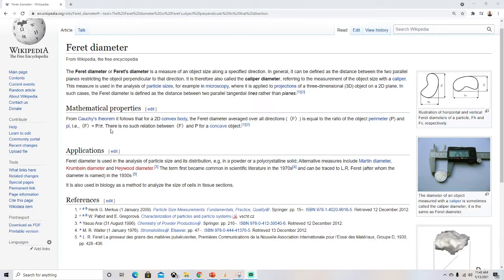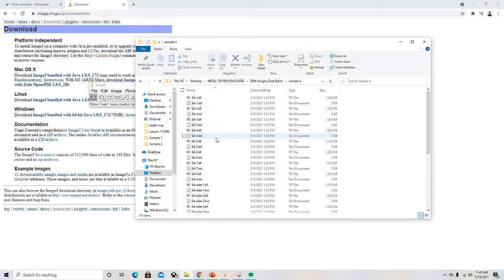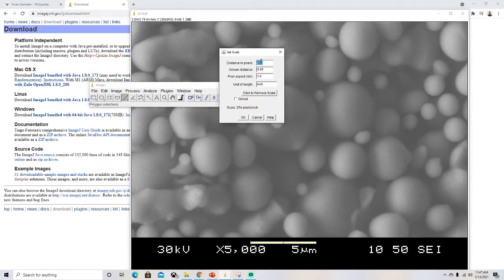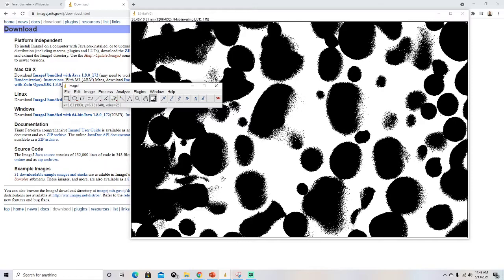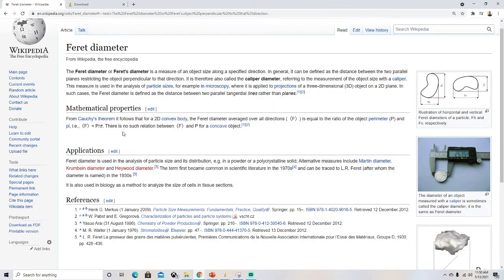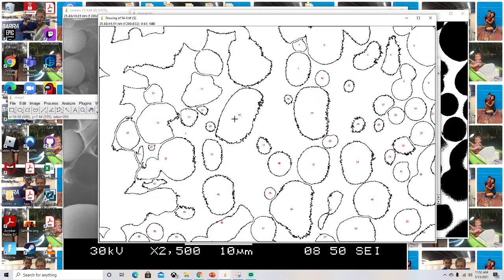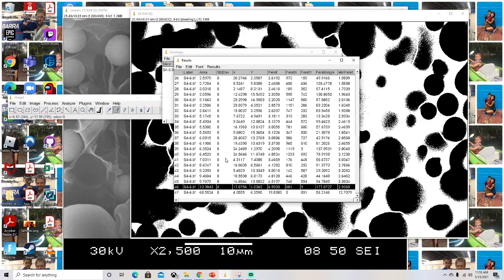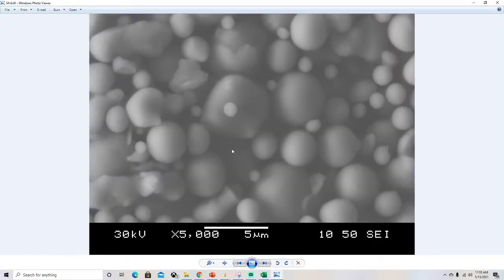ImageJ Particle Size Analysis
Determine the Particle size and other information using ImageJ of an SEM image. This Quick video show how to export all of the data to a CSV as well.